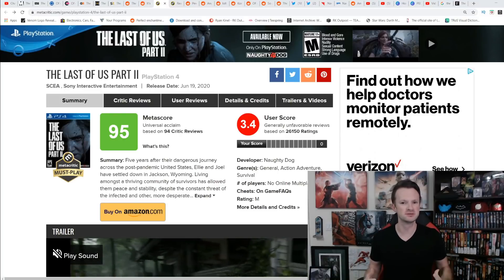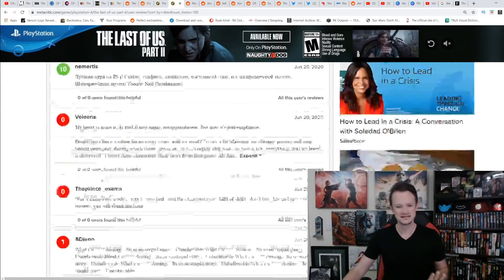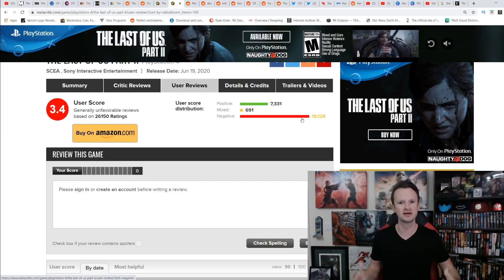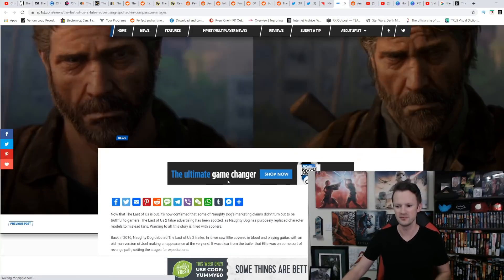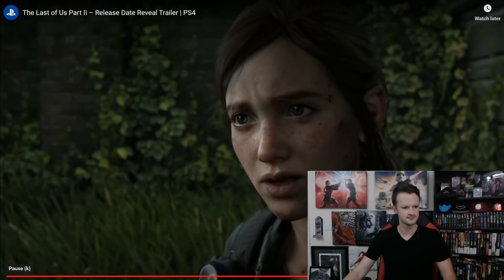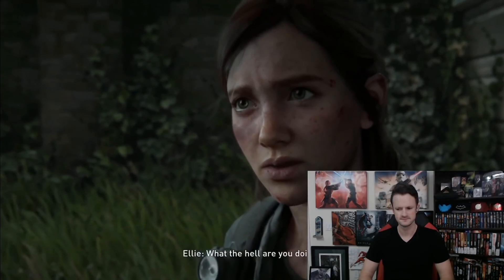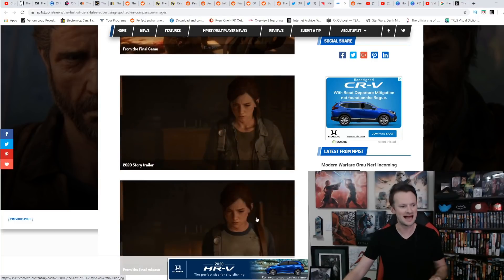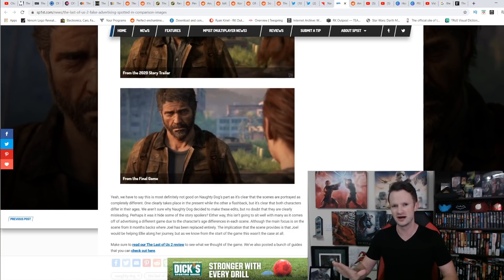People HATE The Last Of Us 2 | Reviews Tank After Naughty Dog Tricked Fans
The Last Of Us 2 is here, and the backlash against Naughty Dog is being felt with reviews.